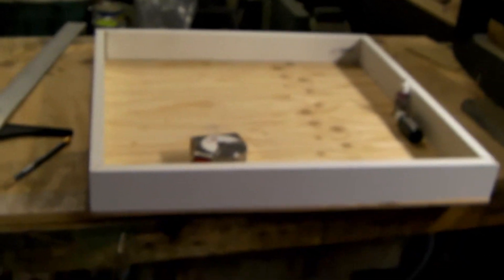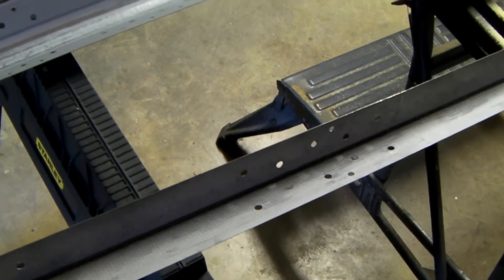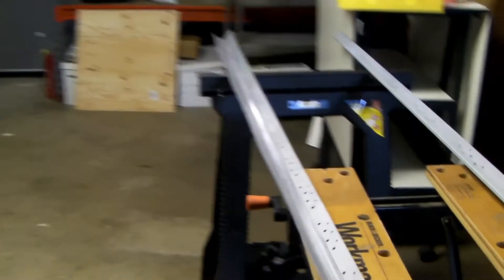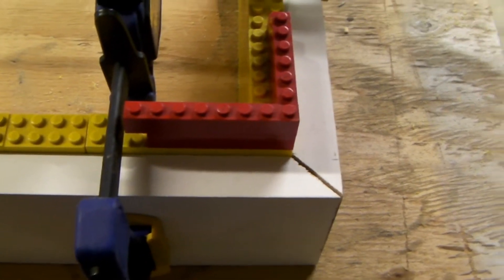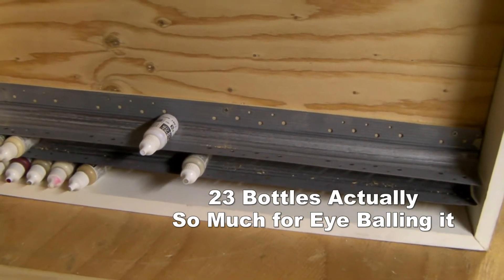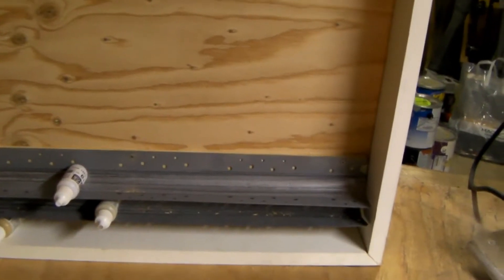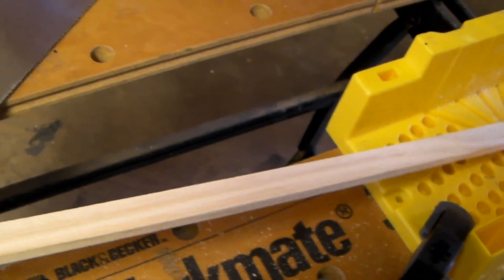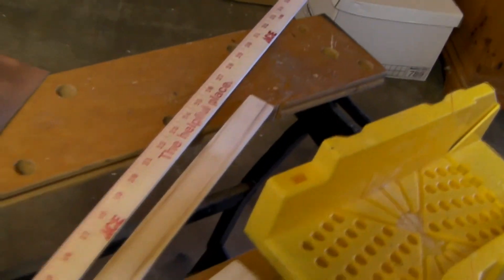DYI Build a Hobby Paint Rack "Space Hulk Style"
This video tutorial is inspired by Zombies Are Cool Painting. His recent video on his new paint rack inspired me to build one of my own. In part one is the basic construction and parts. In the upcoming part 2 will be the priming painting and yes weathering. A detailed parts and cost list will be in the finally.